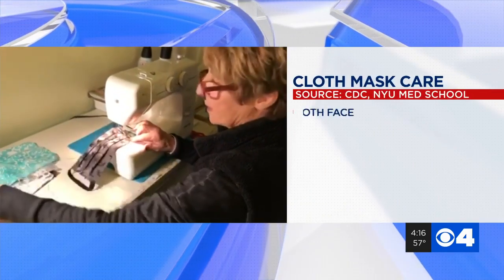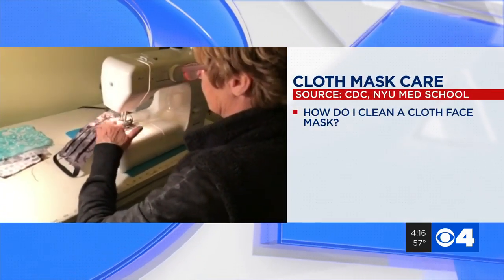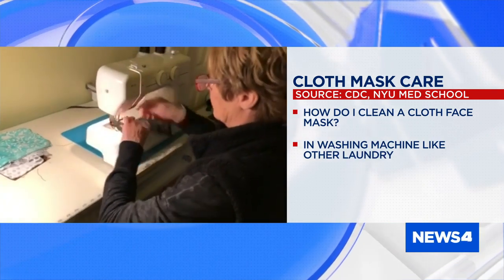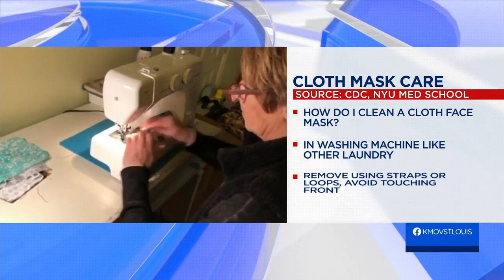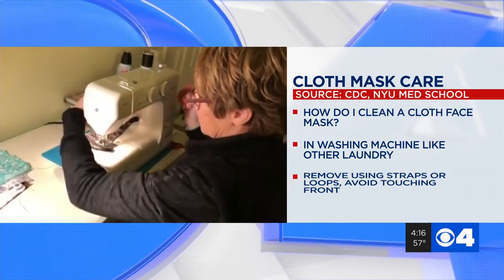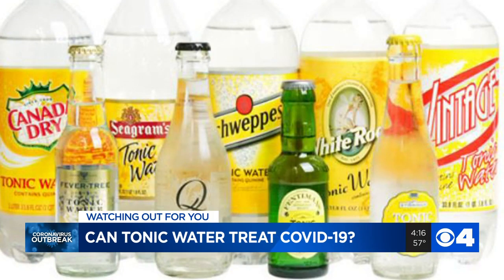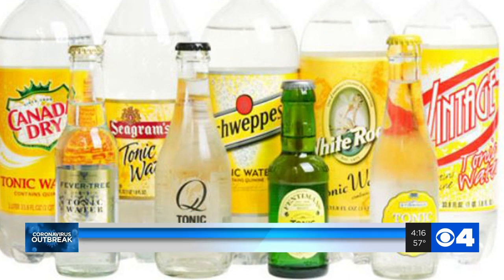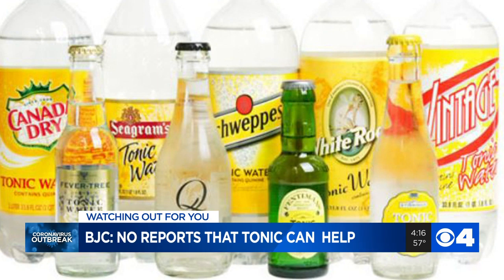COVID-19 FAQ: How do you clean a face mask and does tonic water help fight the virus?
The CDC says cleaning your mask like any other laundry item kills the virus. There's no indication tonic water. Infectious disease experts there say the amount of quinine in tonic water is so very small, you would have to drink cases at a time to see any effect.